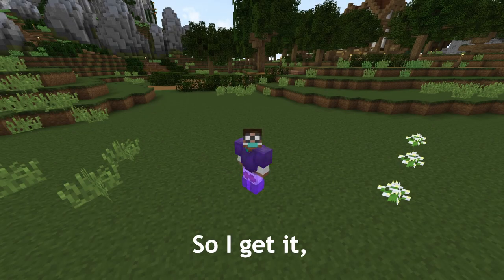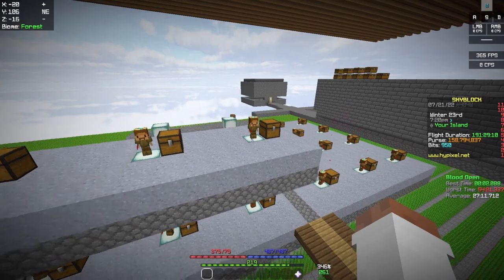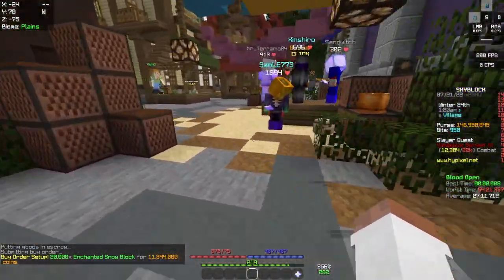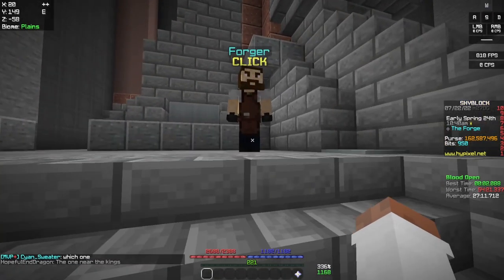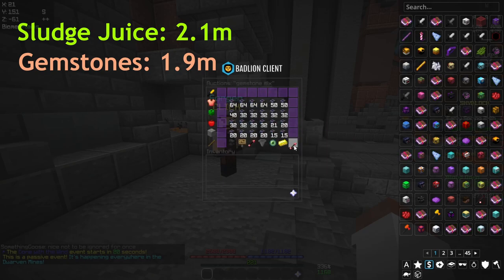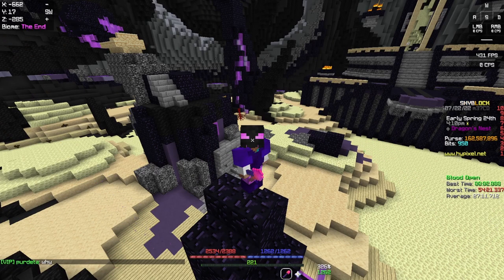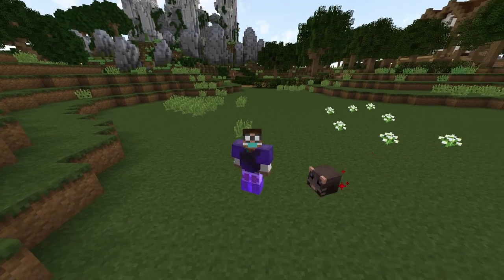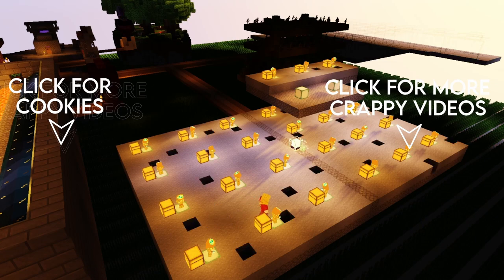PERMANENT MONEY MAKING METHODS | Hypixel Skyblock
In this video I go in detail about a couple of money making methods that probably will never change or get destroyed. I hope this video will not come across as a video that someone that Dazzer or those clickbait Youtubers for money making methods today.